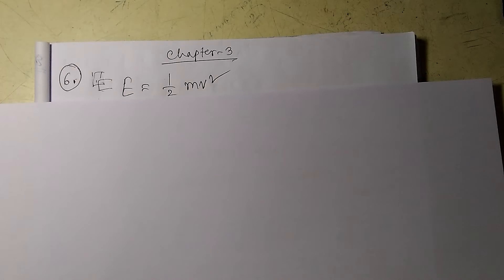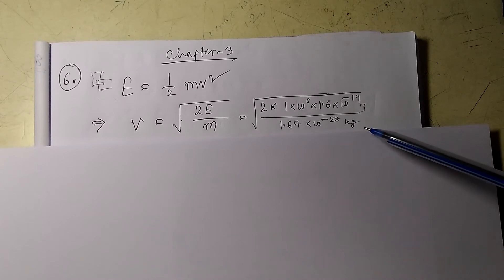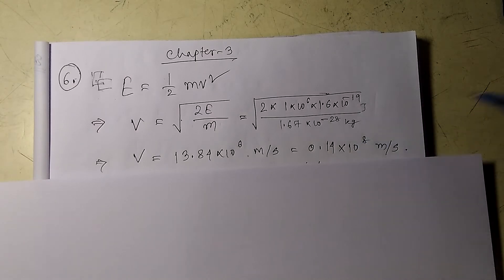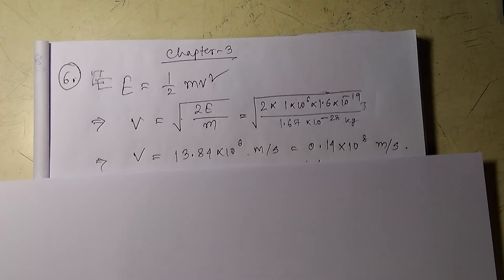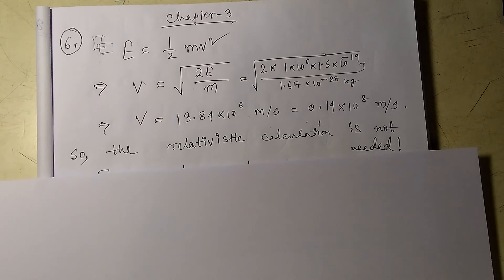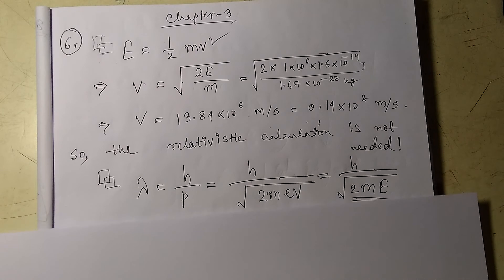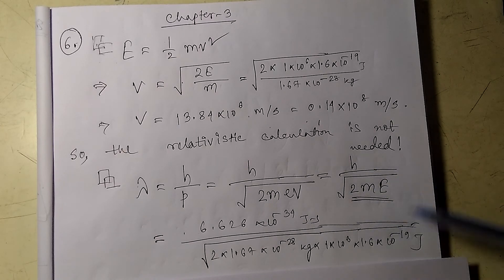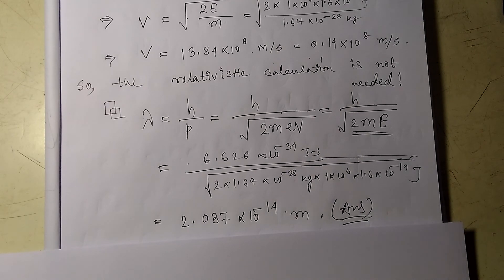Solutions of Arthur Beiser's concepts of modern physics@chapter 3 problem no.6